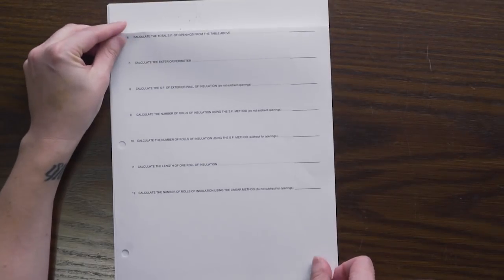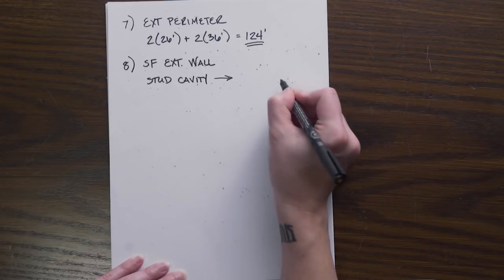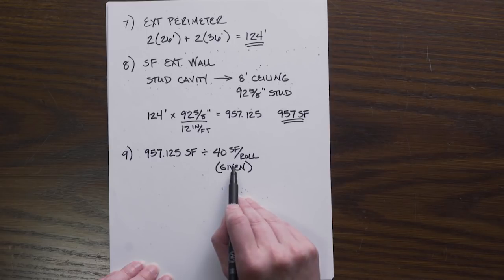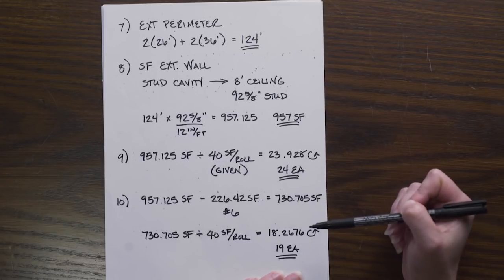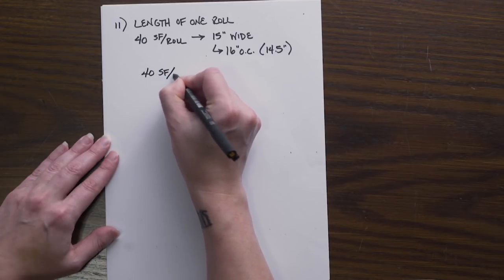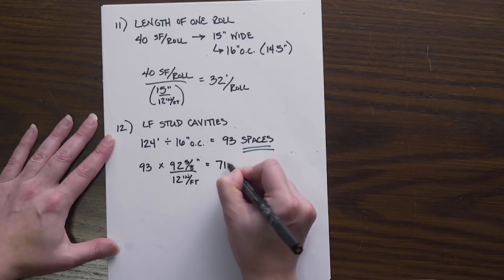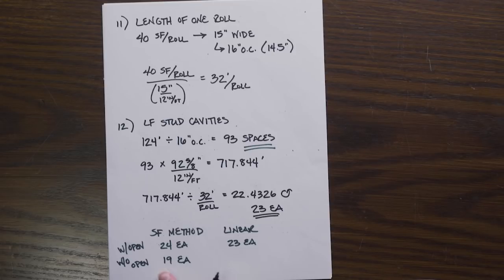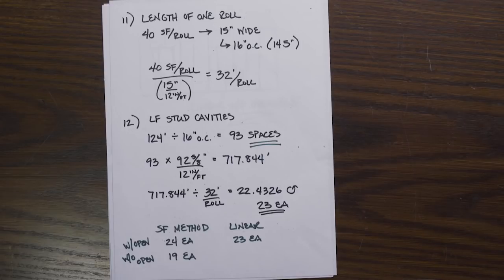Sample Problem 08 - Insulation (Thermal) Calc